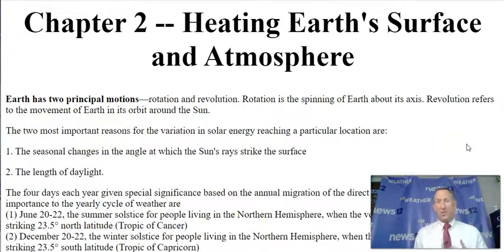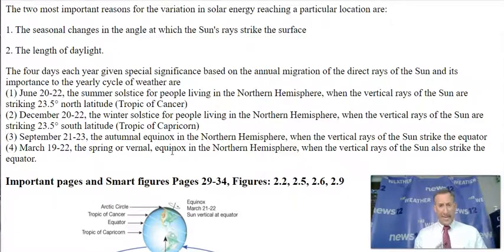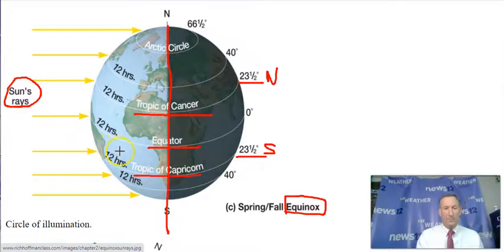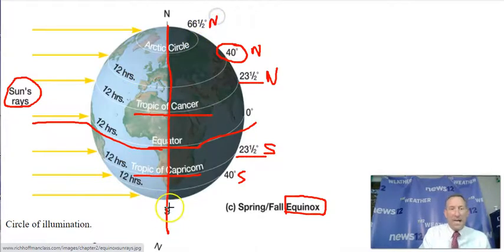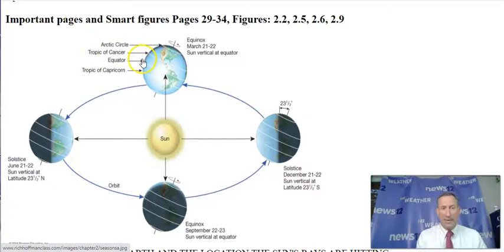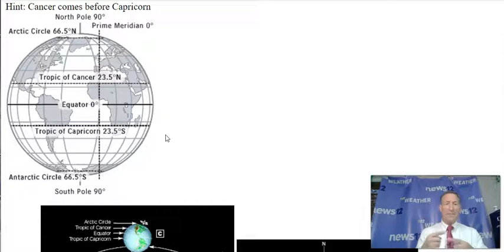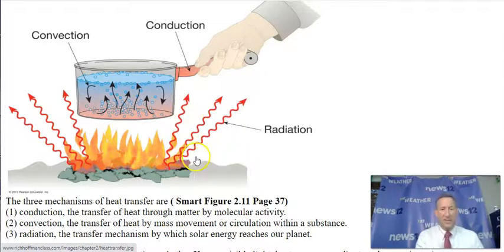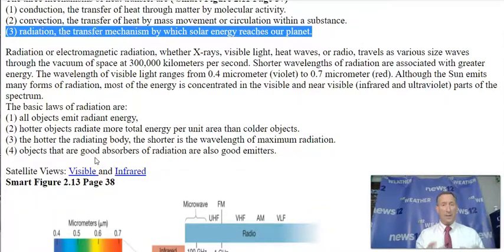CHAPTER 2 = PART 1